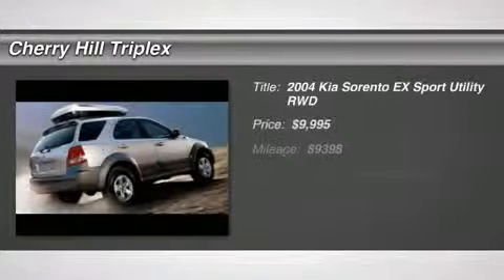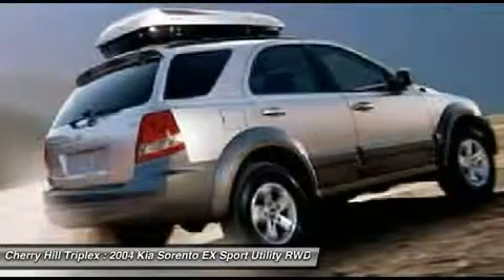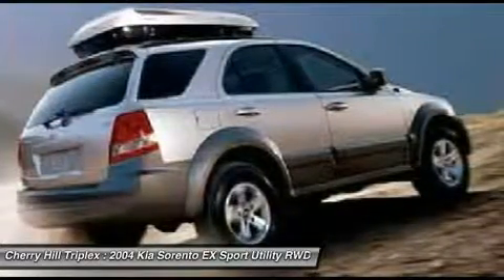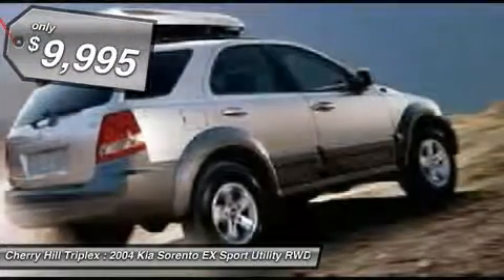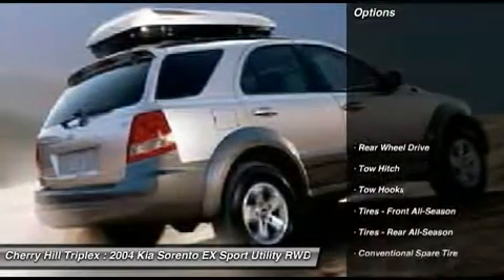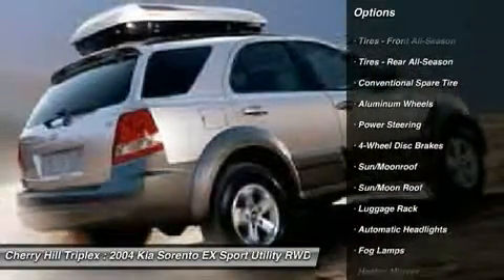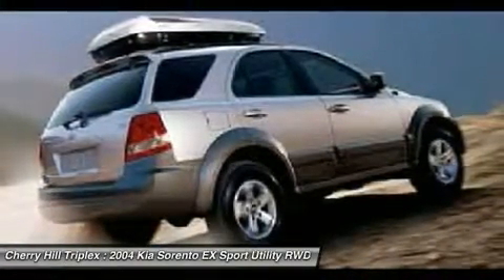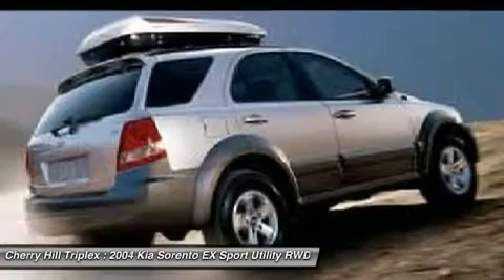2004 KIA SORENTO EX Cherry Hill, NJ 58812R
2004 KIA SORENTO EX Cherry Hill, NJ
Stock# 58812R